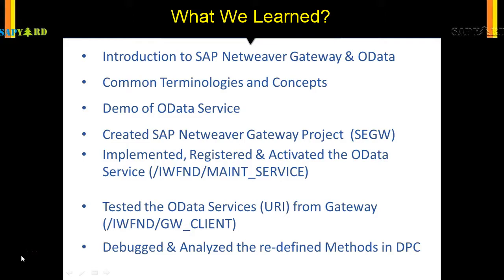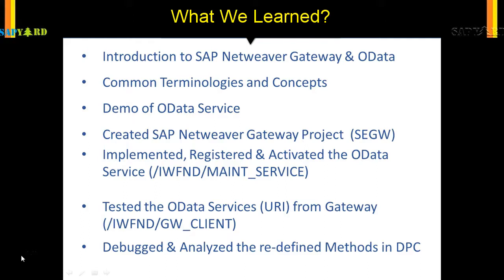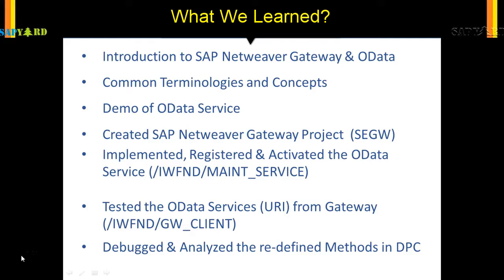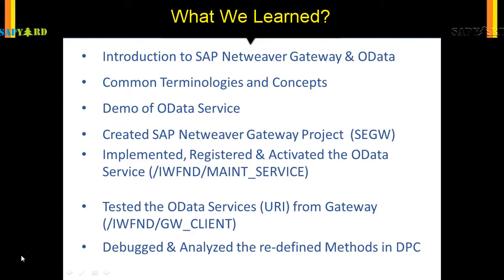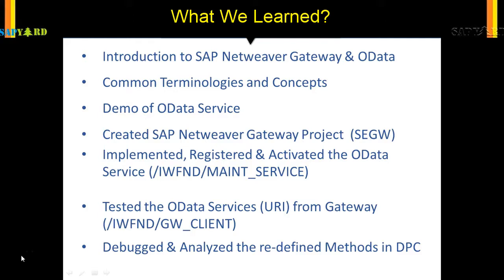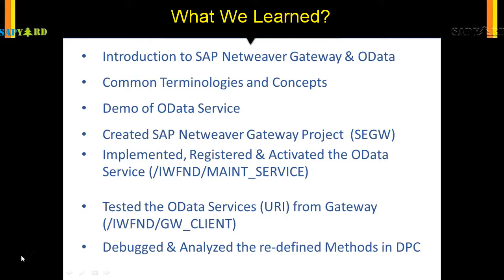026 OData Course Summary